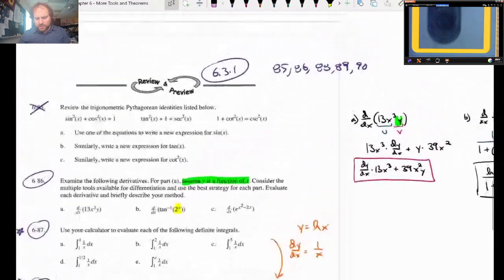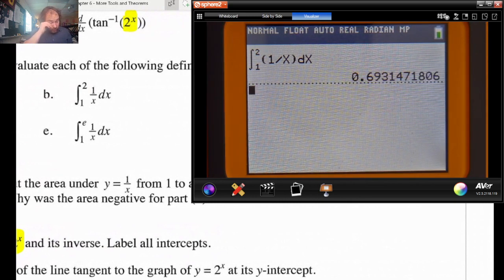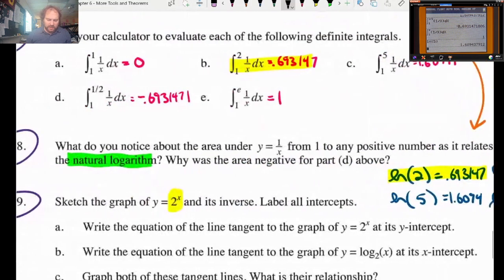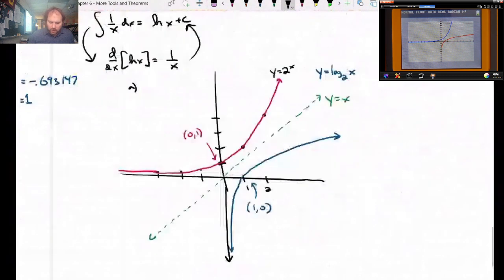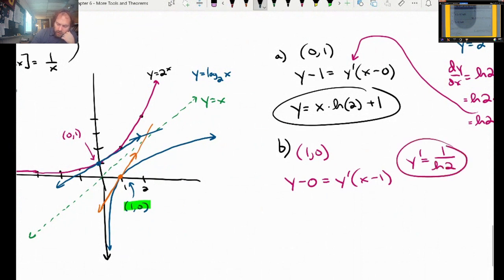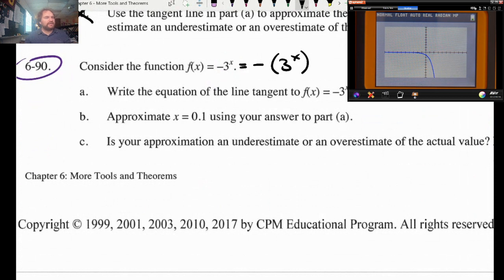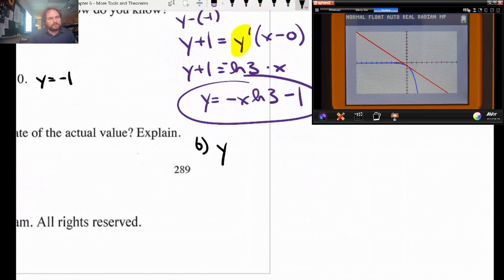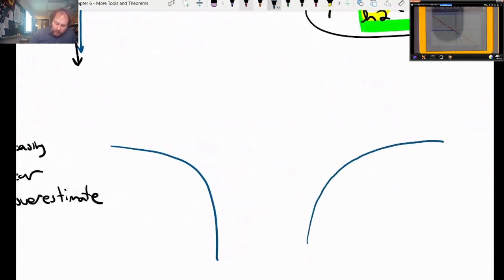AP Calculus - 2/15 - Homework Guide 6.3.1